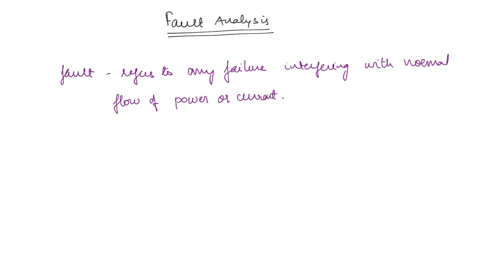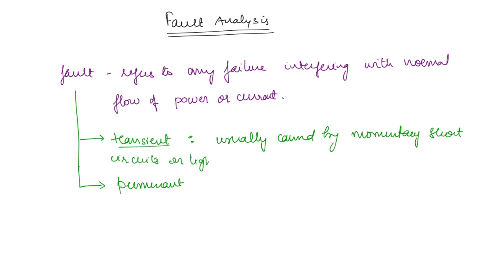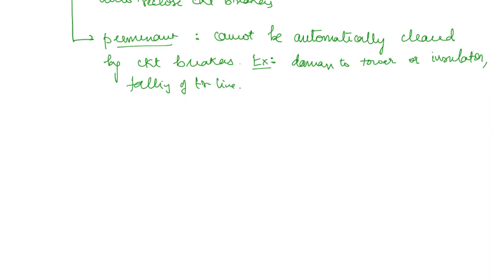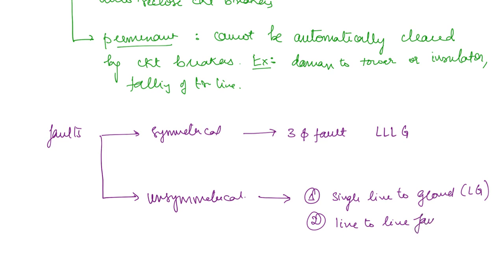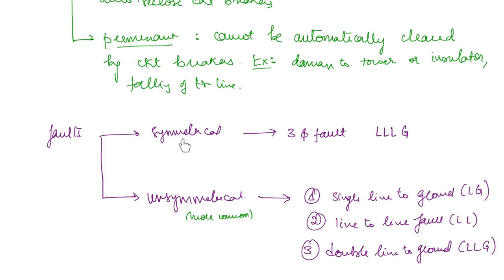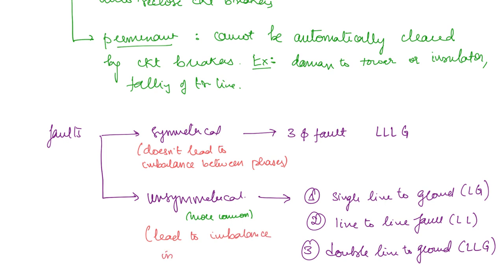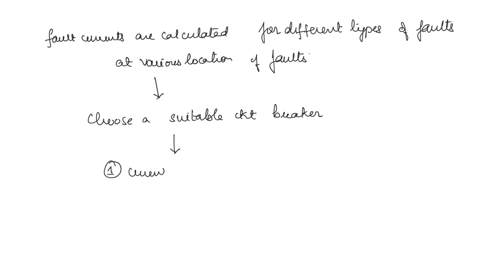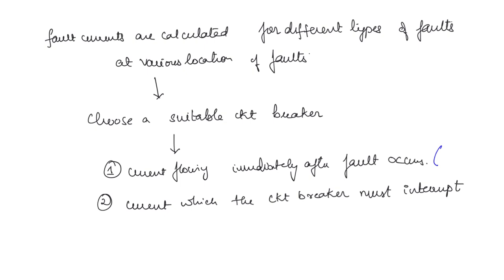Lec 54 - Introduction to Fault Analysis| Power Systems